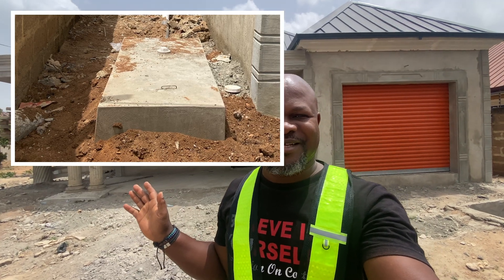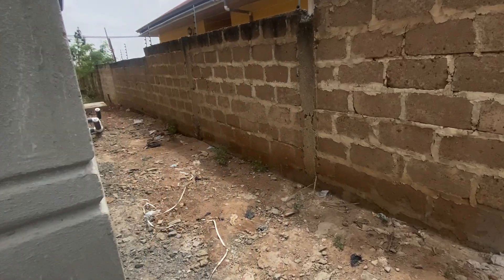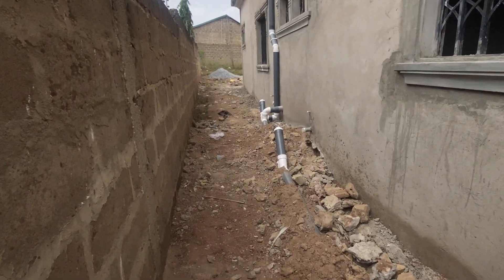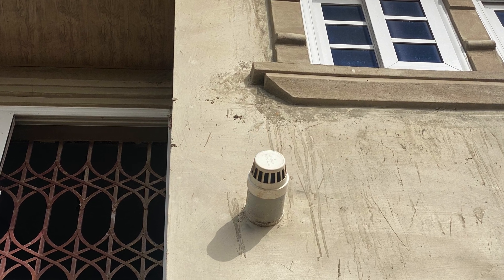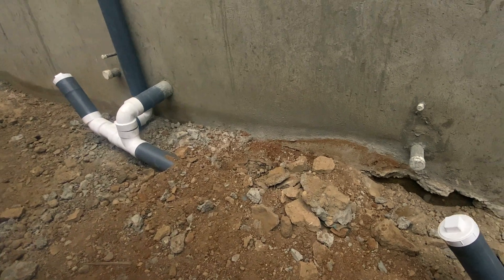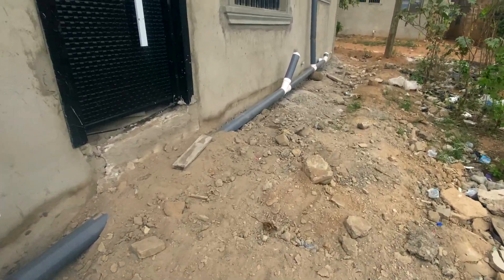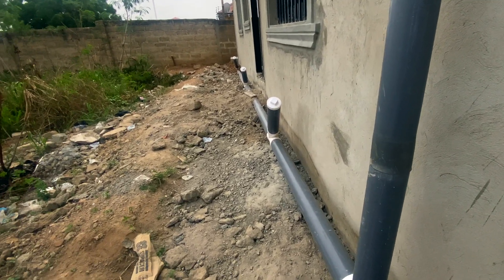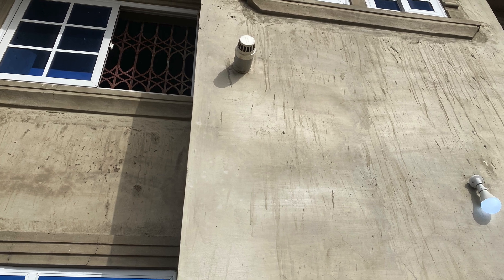How to Link your Biodigester to your Dream Home for Sustainable Living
This video shows you how to connect a vent pipe to your biodegradable toilet biodigester the right way.